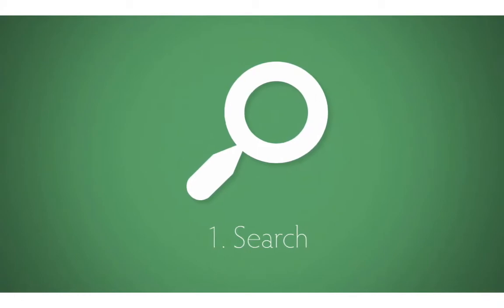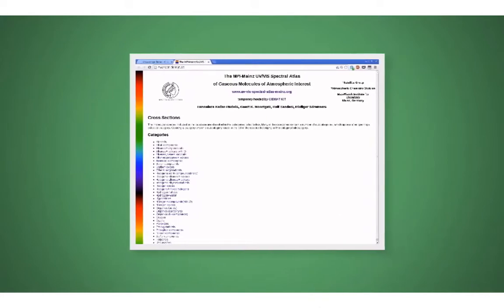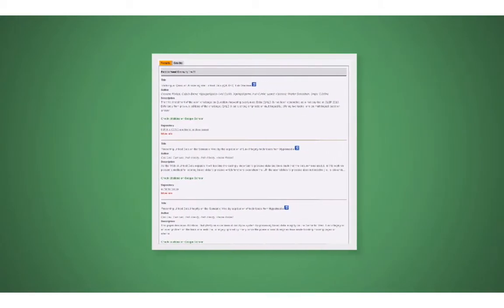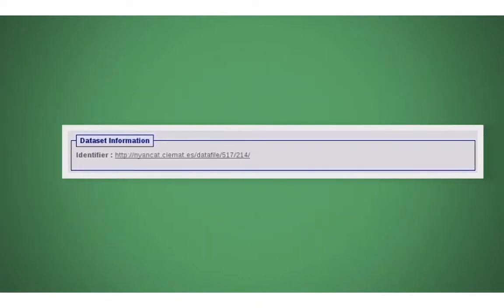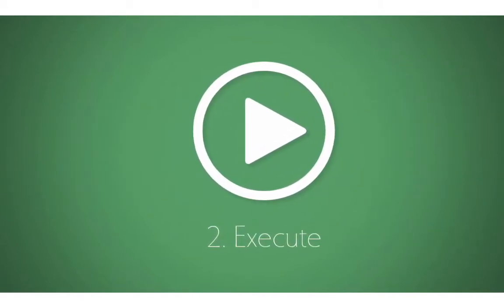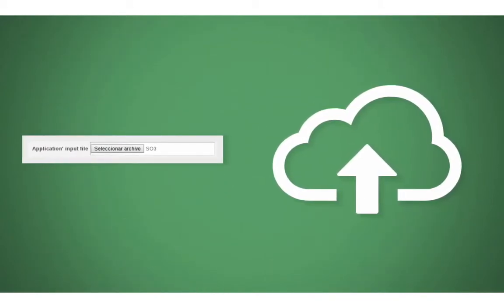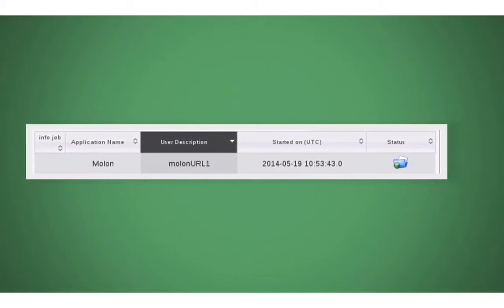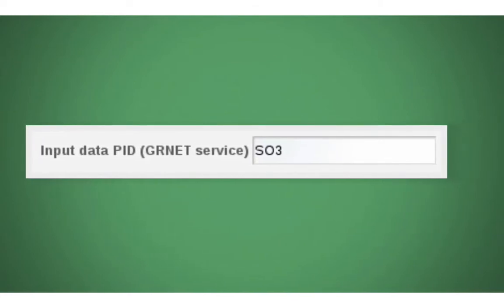CHAIN-REDS presentation of Data Accessibility, Reproducibility and Trustworthiness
The CHAIN-REDS project offers a wide array of services and tools to help scientists find, use and share data online. Discover them in this video!

What do you think about it? Please provide your feedback at grid_tic[at]ciemat.es